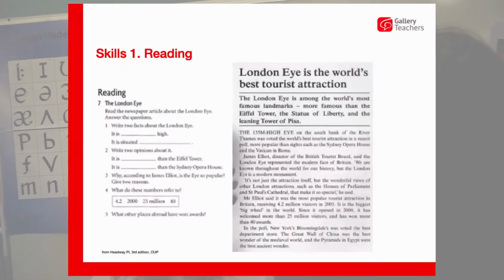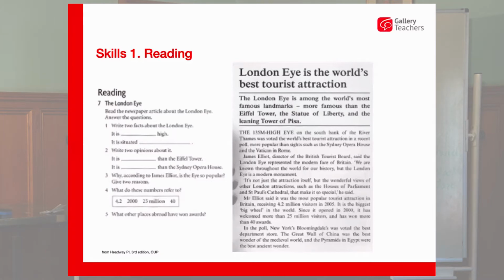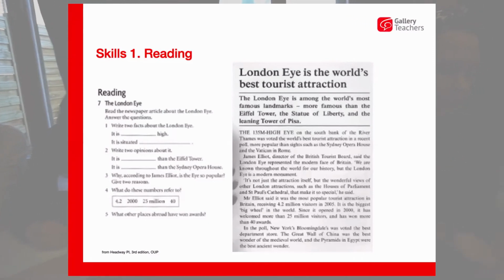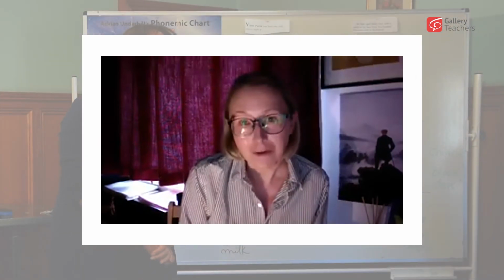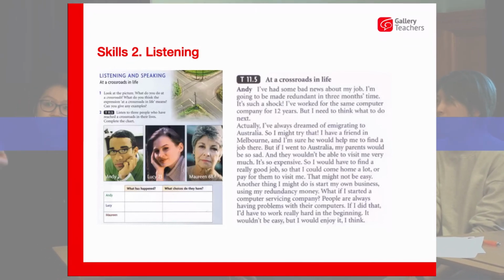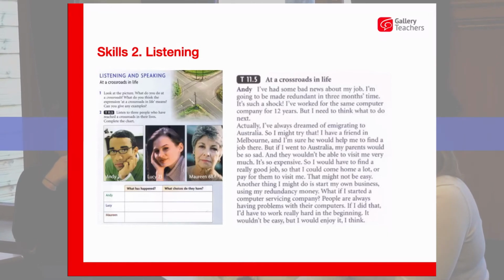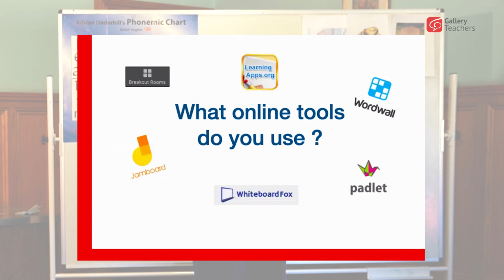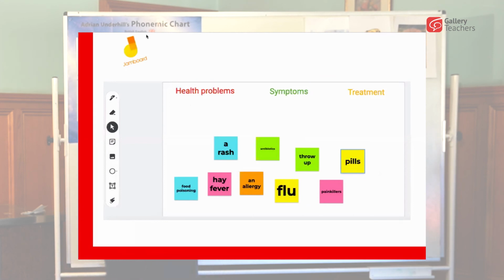Live Q&A: ​Adding a Twist to Coursebook Materials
In this series of workshops, we will be discussing different ways of selecting and adapting coursebook materials and looking at some effective activities to supplement your classes.

In the first session, we will be looking at some advantages and disadvantages of using coursebooks in your lessons, criteria for selecting coursebook materials, and the ways of making them more interesting and relevant to your learners and your context of teaching.

You will be introduced to three simple steps of adapting materials and see how a simple gap-fill exercise can be transformed into a personalized communicative activity. We will also experiment with some online tools that you can use to make the coursebook activities more interactive.

In the second session, we will look at different materials that require zero or very little preparation from the teacher and discuss how to use them in online and offline classrooms. We will focus on some vocabulary, grammar and speaking activities that can be used at different stages of your lessons and help you to bring more energy into your classes and vary the pace of the lesson.

These workshops will be useful for those who are making their first steps in a teaching career and for more experienced teachers. Through revisiting the ways of working with coursebooks, and sharing experiences with your colleagues, you will get a boost of creativity, a different view on using your coursebook, and will always have a set of helpful activities off your sleeve.